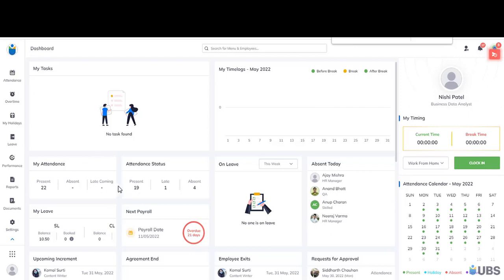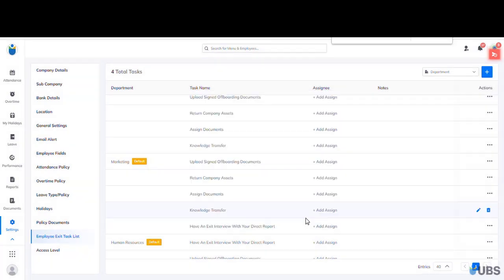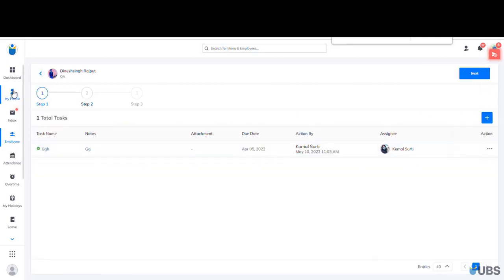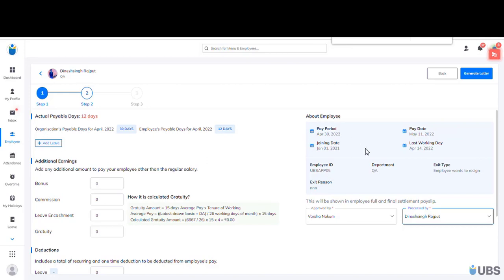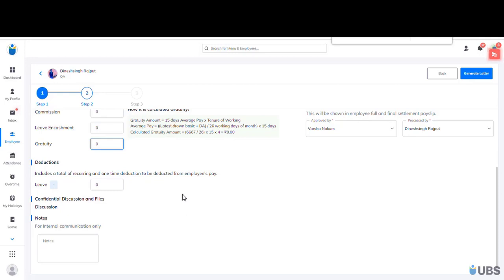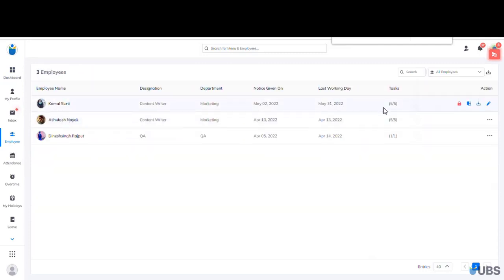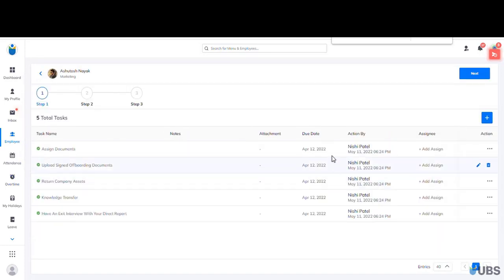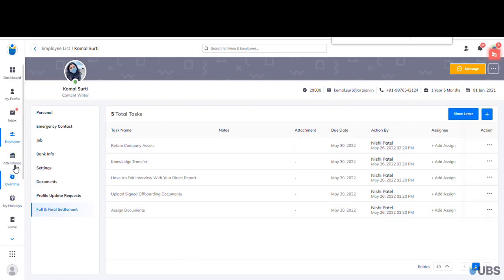Employee Off Boarding Full N Final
Introducing UBS- The Ultimate Business Systems Pvt. Ltd.
UBS is an All-In-One business management platform that empowers business owners to be digitally and competitively progressive.
We have been empowering our customers with focused work culture be it remote work, in-office or hybrid work. We strive to bring out the best productivity in the workforce at our company as well as yours with features like HR automation, an effective time tracker and an efficient project management system. With new connected platforms, applications, functions and processes, UBS makes your business not only more organized but also more productive.

SHARE!!!  FOLLOW US ON